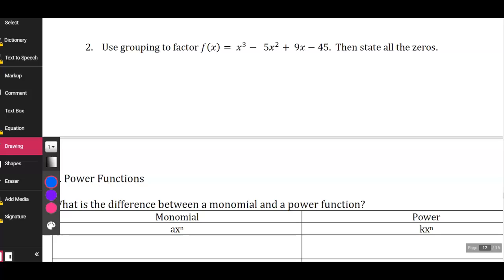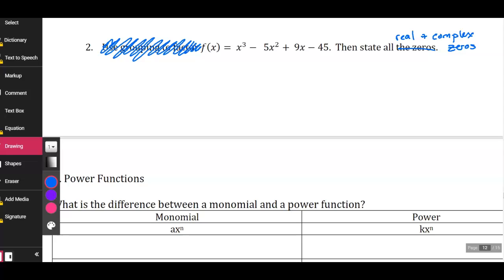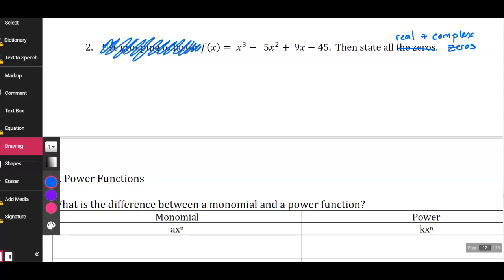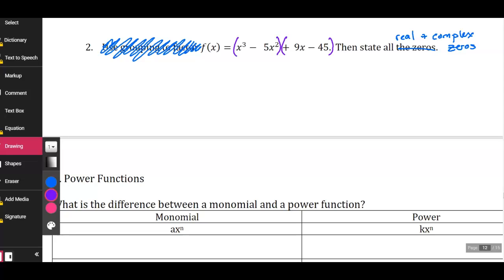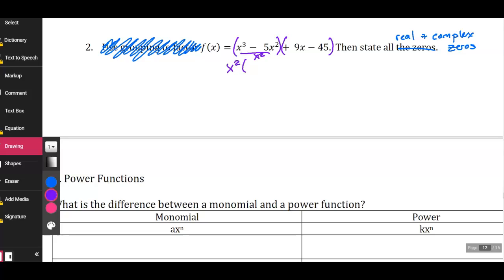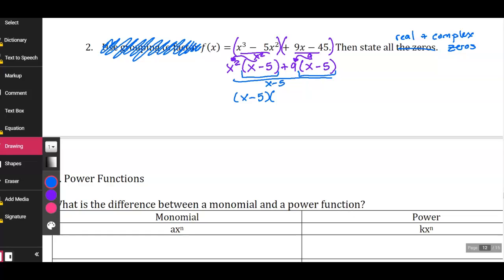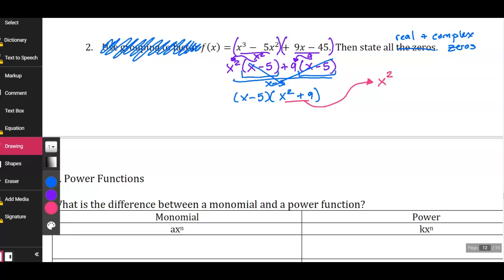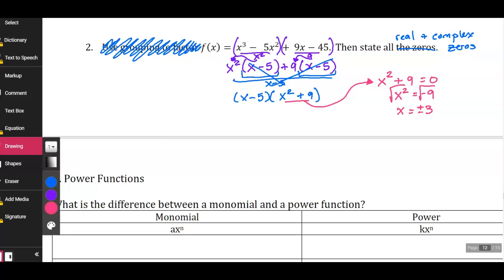U7.3 ADV Factoring By Grouping with Complex Zeros Example